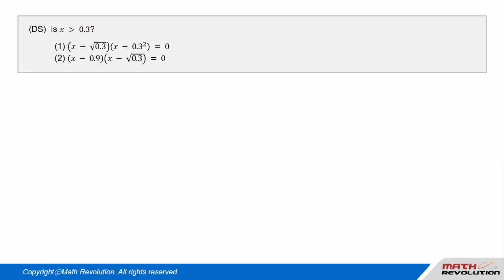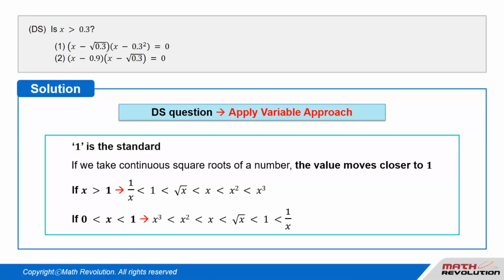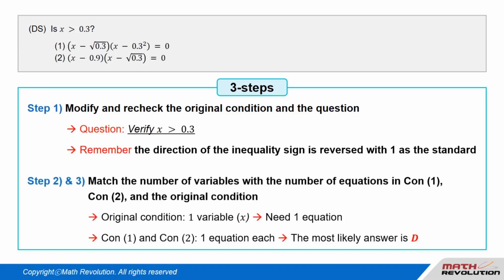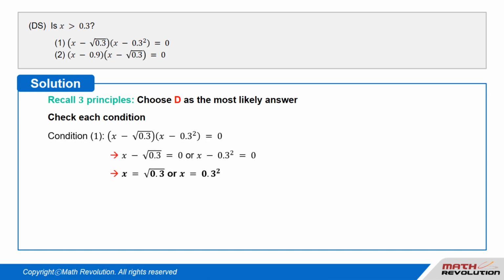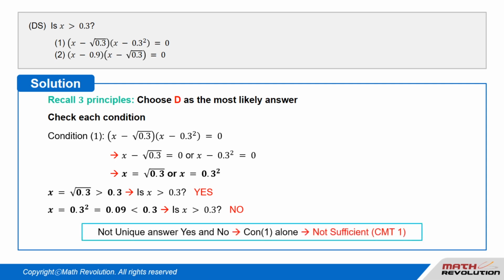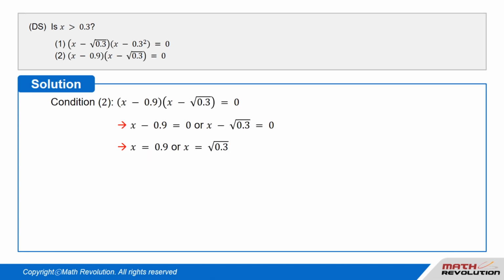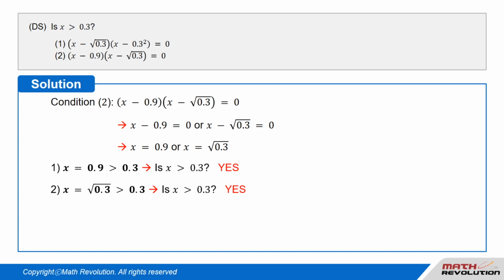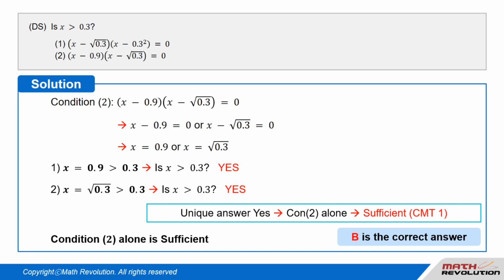L21. Continuous Square Roots Tend Towards 1 (‘1’ is the Standard)